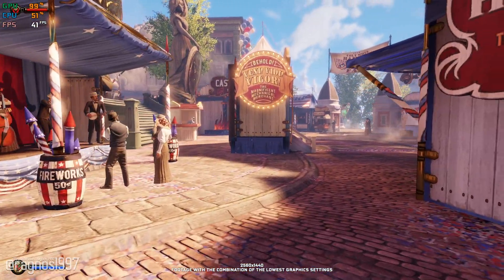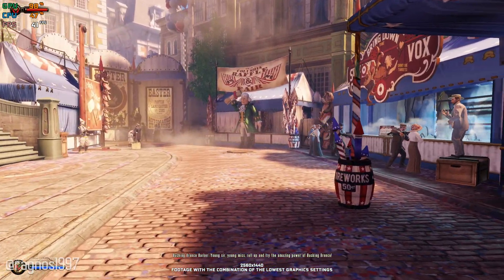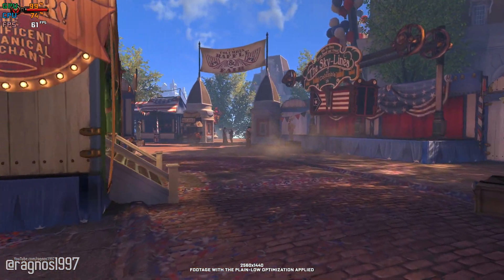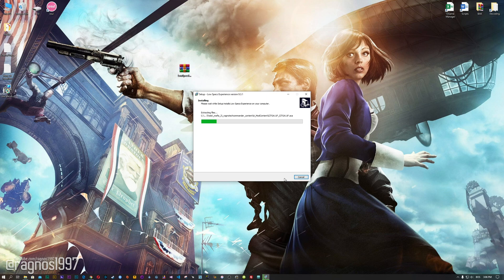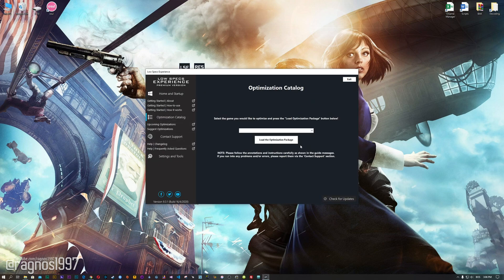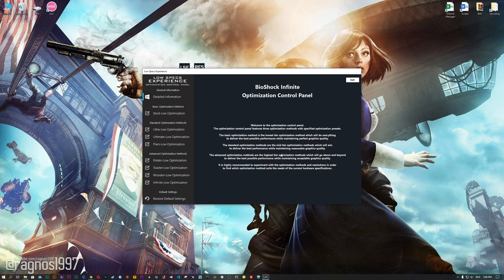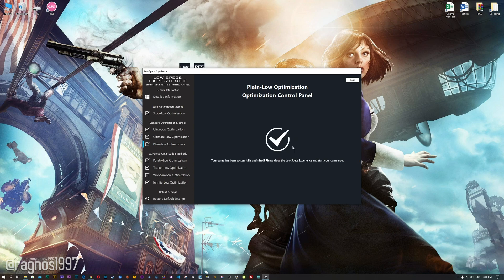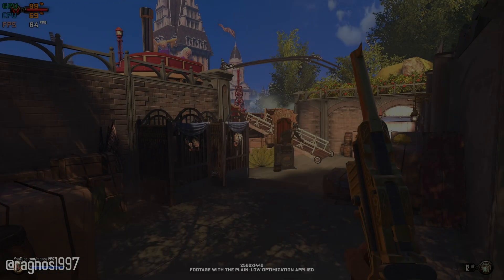BioShock Infinite | How to Reduce Lag and Boost Game Performance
This How to Reduce Lag and Boost Game Performance guide for BioShock Infinite walks you through the most effective ways to increase FPS, fix lag, reduce stuttering, and enhance overall performance using Low Specs Experience.

⏱️ Timestamps

00:00 Before vs After Optimization
00:43 Optimization Guide
02:01 Additional Gameplay Footage